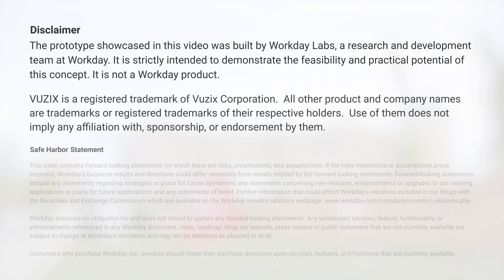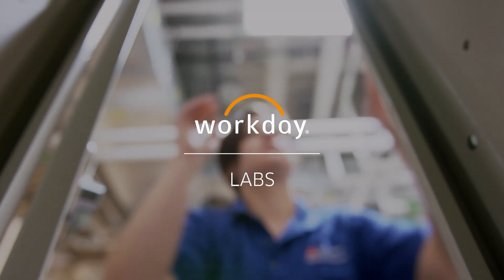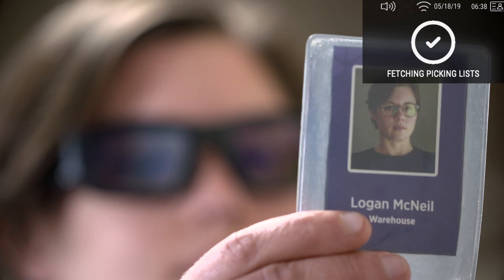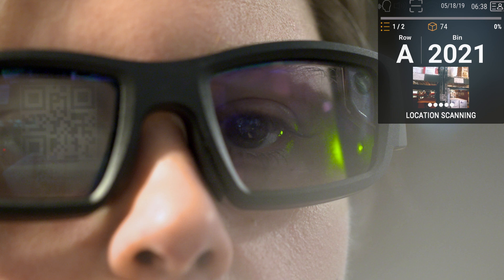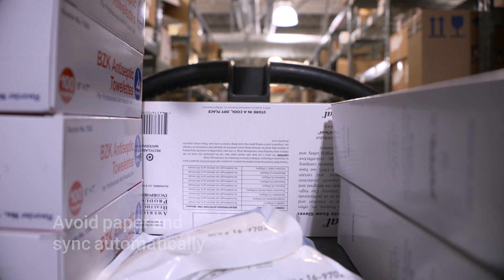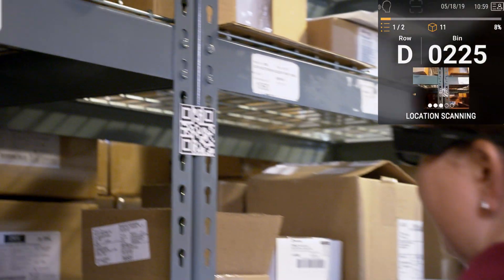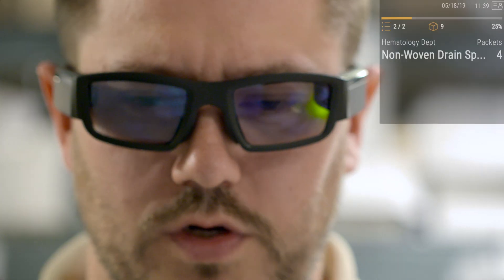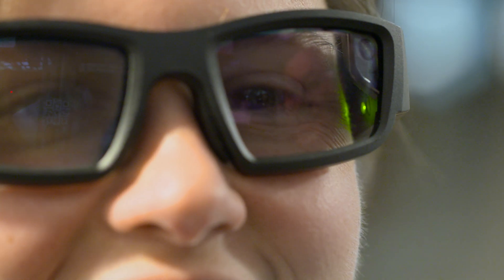Workday Labs – AR Inventory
The prototype showcased in this video was built by Workday Labs, a research and development team at Workday. It is strictly intended to demonstrate the feasibility and practical potential of this concept. It is not a Workday product.

VUZIX is a registered trademark of Vuzix Corporation. All other product and company names are trademarks or registered trademarks of their respective holders.

This Workday Labs Augmented Reality (AR) project reduces errors and increases efficiencies in the inventory picking process by equipping warehouse workers with hands free, voice enabled AR smart glasses. It’s built with Unity Pro, Amazon Web Services, and Workday Cloud Platform. In addition to AR, the video showcases computer vision (CV) and object recognition, both critical automation technologies.